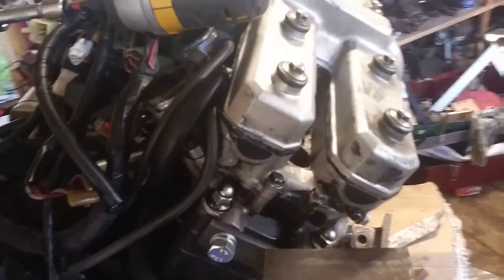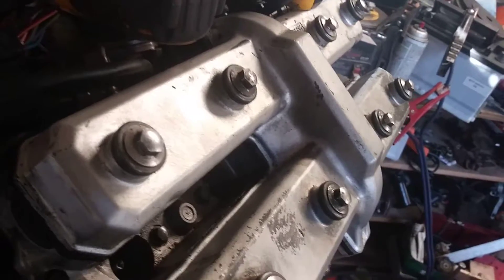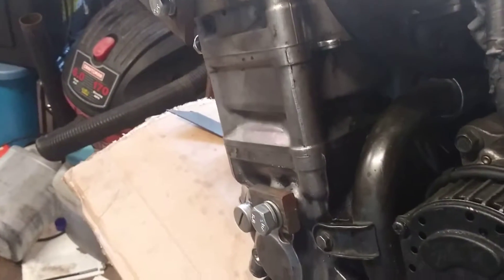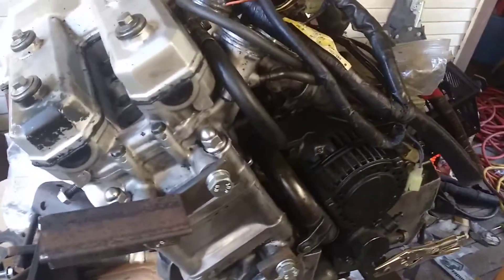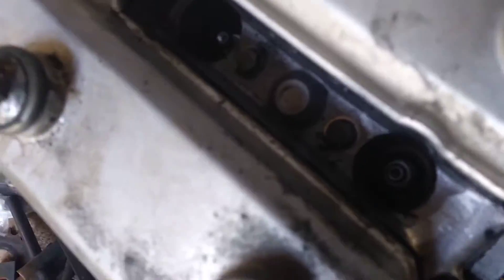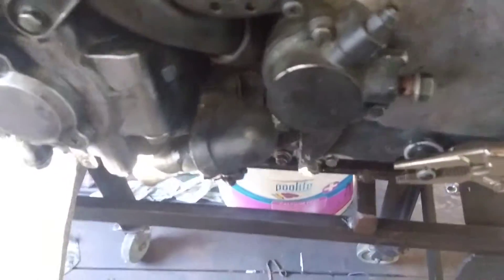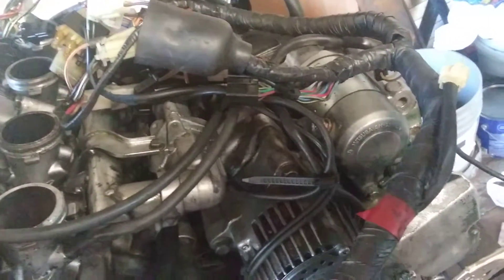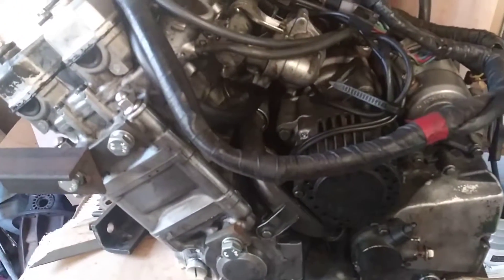Yzf750r got it to spin freely without putting valves thru piston video 2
Making headway on the yzf750 r engine but no promises on it running. But it is good to that it is mechanically functioning.